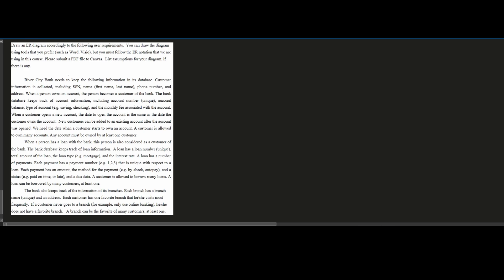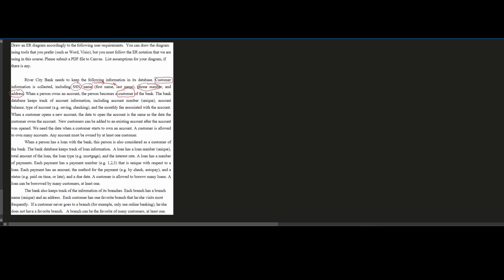Example: Draw an ER diagram according to the following user requirement: River City Bank needs t...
Corrections:
Changed the uses to account relationship to be Total Participation because every account must have an owner.
A customer can have multiple forms of payments, so this is a multivalue.

Assumptions:
Making the assumption that the date to open the account for the original customer is the date passed down to other possible owners of the account.
Intrest rate is derived from the type of loan the customer choose.
Monthly fee is derived from the type of account